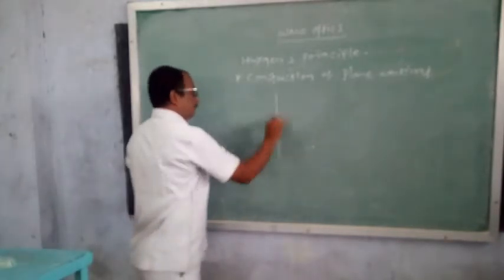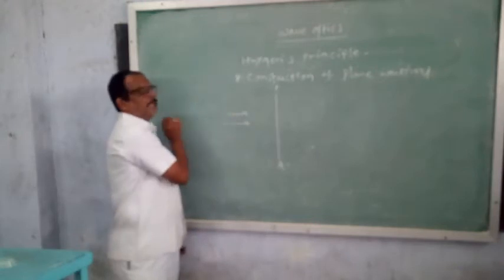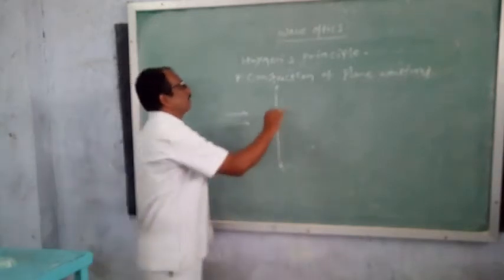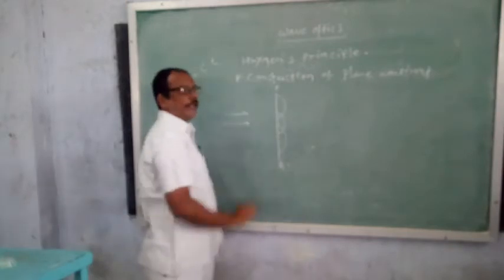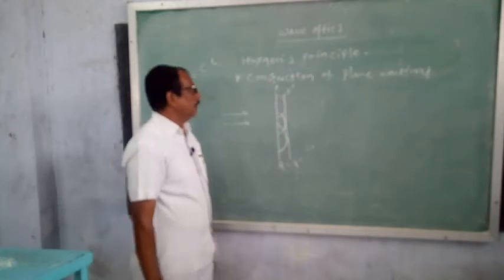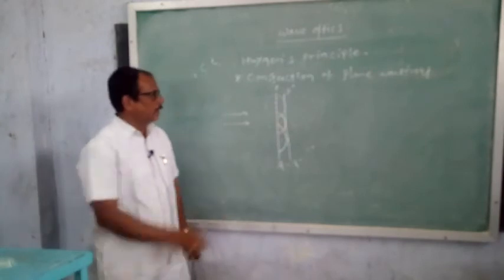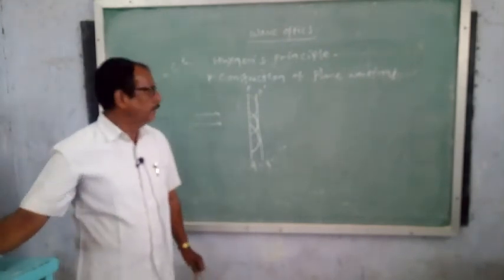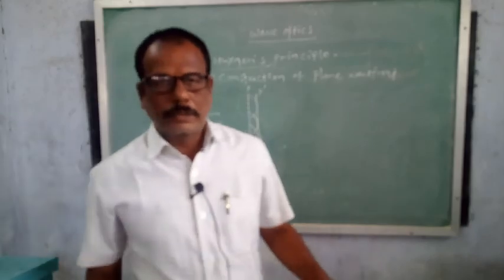JVM JR COLLEGE - PHYSICS WAVE OPTICS 15